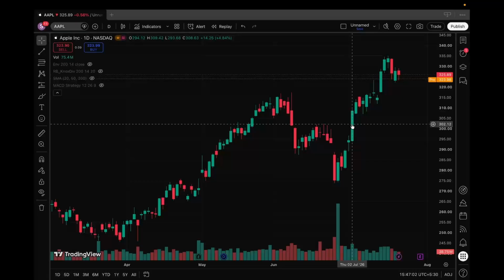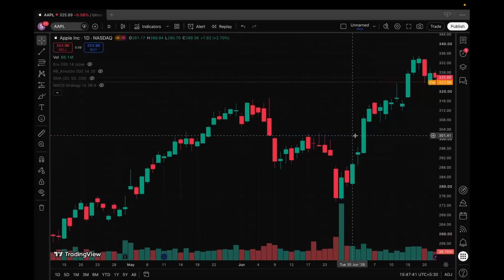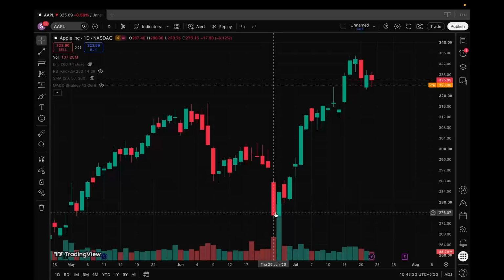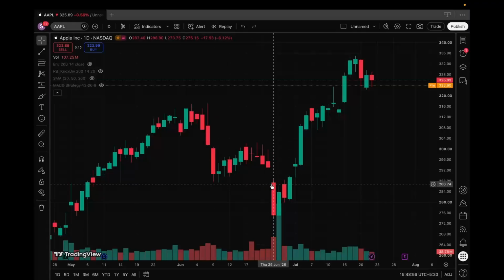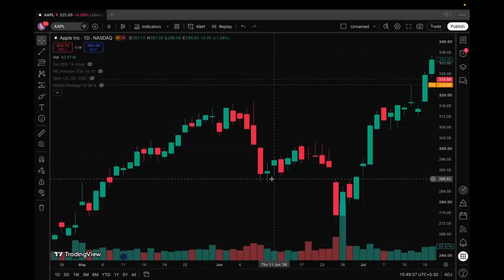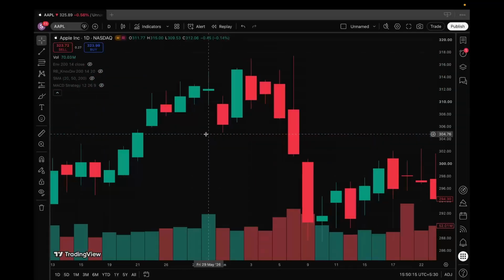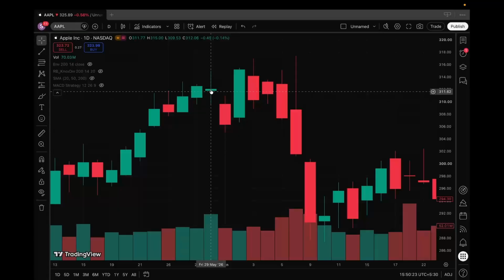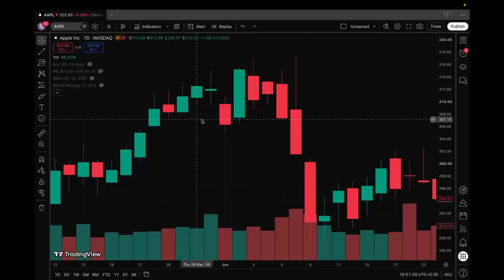I finally understood candlesticks as a complete beginner. Here is what clicked. Day 5.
I am a college freshman learning investing from scratch and documenting everything. Today is Day 5 and I have been staring at candlestick charts for days. This is what I actually learned, what confused me, and what finally made sense. All explained simply with real examples on a live chart.

No experience. No shortcuts. Just a student figuring it out in real time.

📌 Channel: @FromZeroTrading